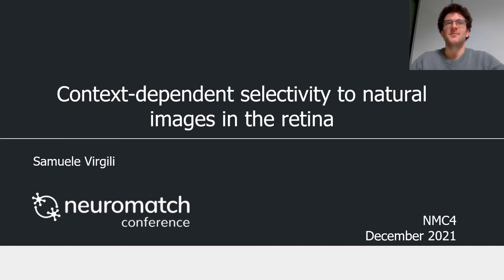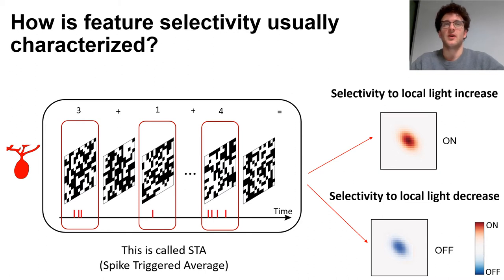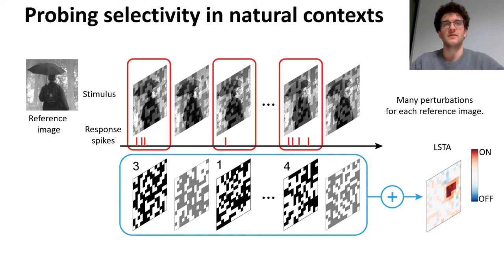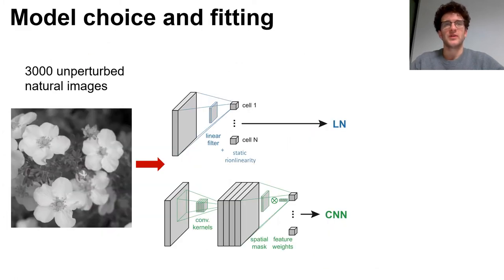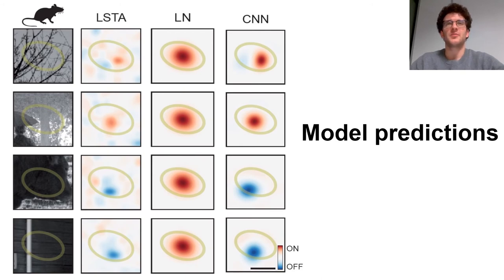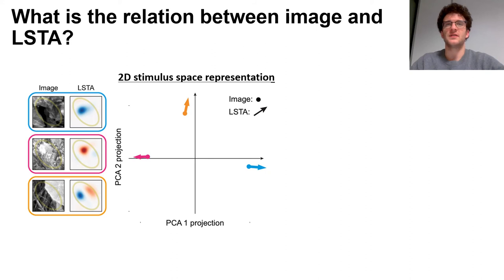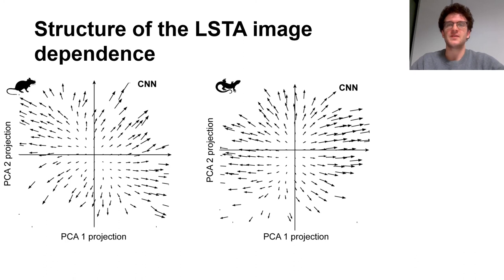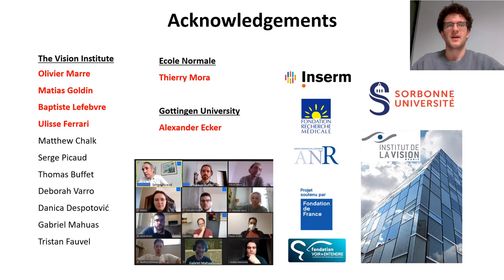Neuromatch 4.0 Virgili 2021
Come to know more about our latest study on retinal ganglion cells and their selectivity to complex visual features in the context of natural scenes.